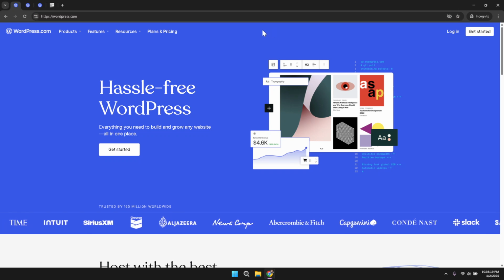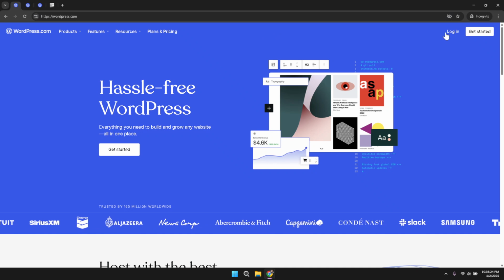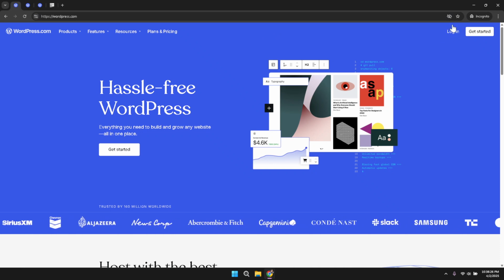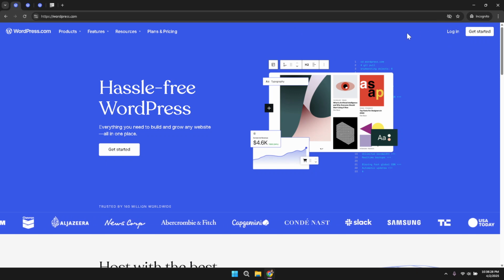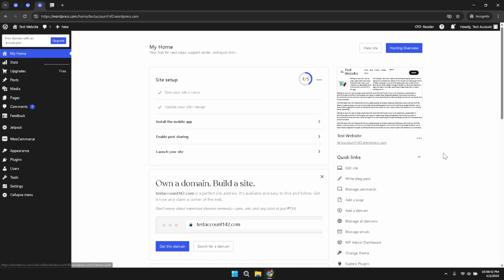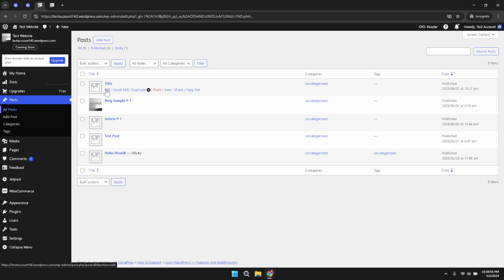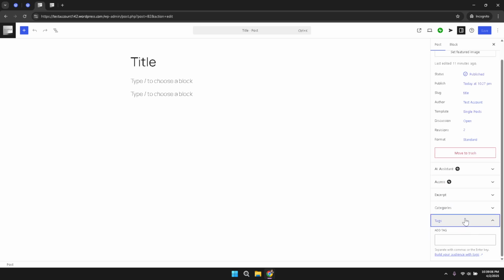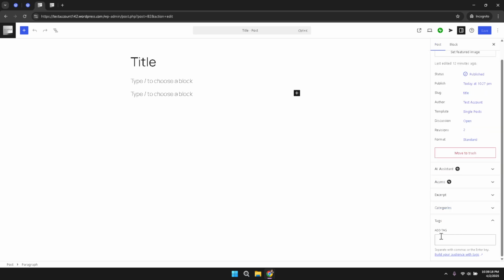How to Hide Tags in Wordpress Post (Full 2025 Guide)